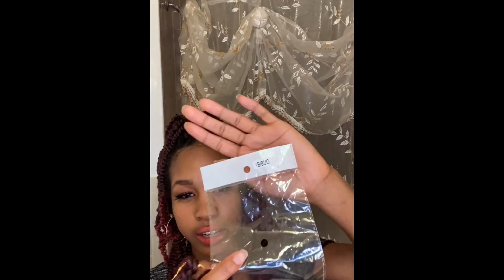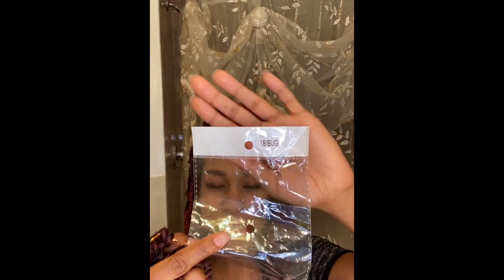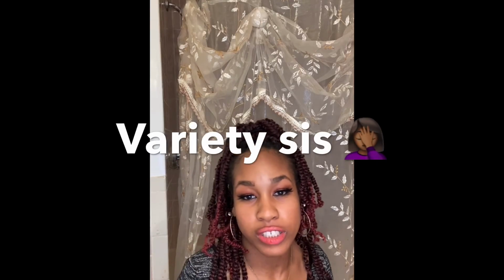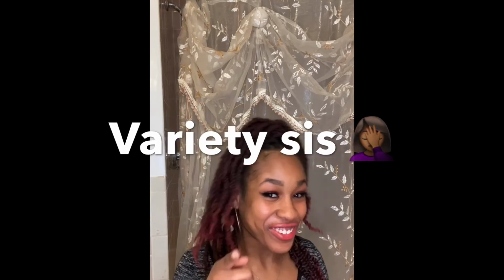BILEAF hair review // individual crochet passion twist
Take a look at these individual twist I did myself and my opinion on the hair company😊.  Tutorial will be dropping soon🤞🏾